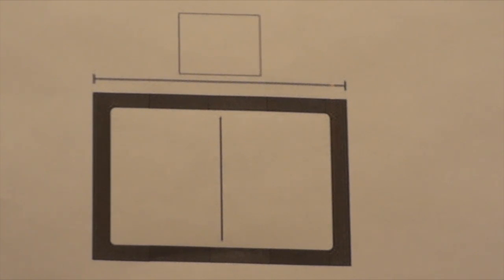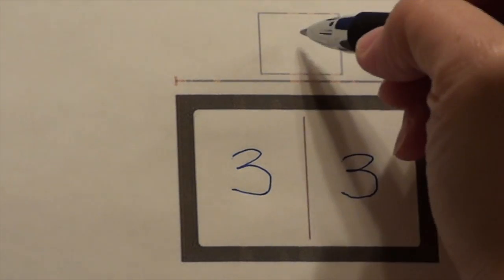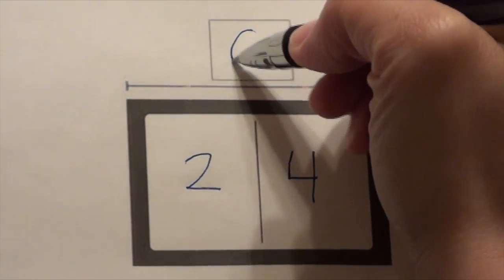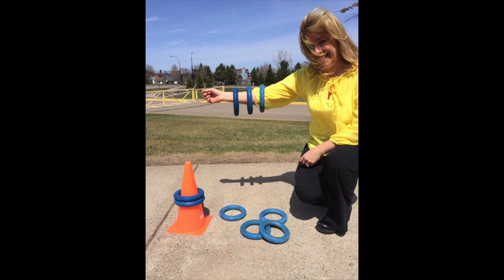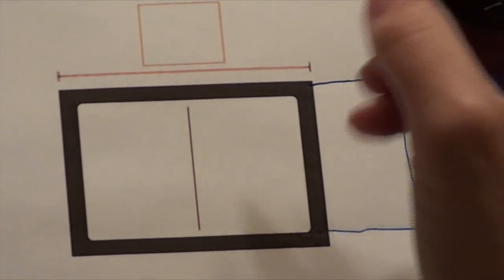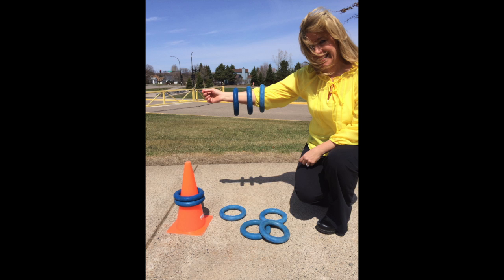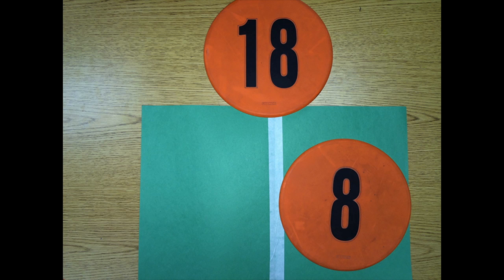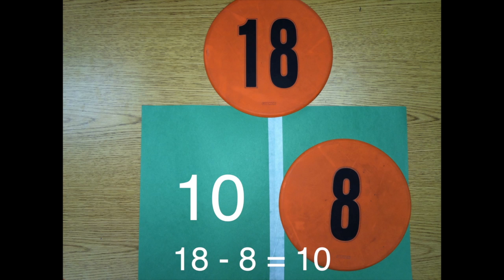Part Part Whole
Part Part Whole - Math